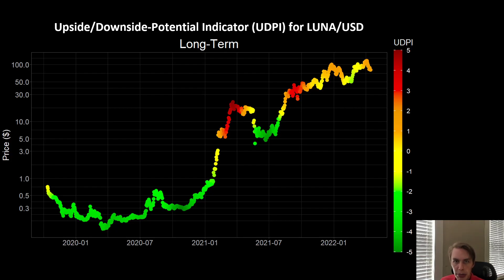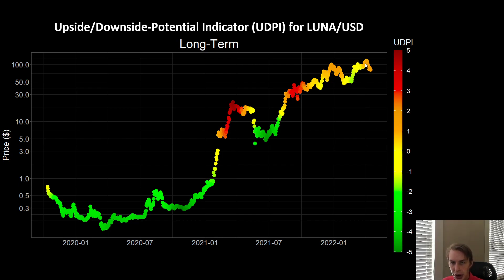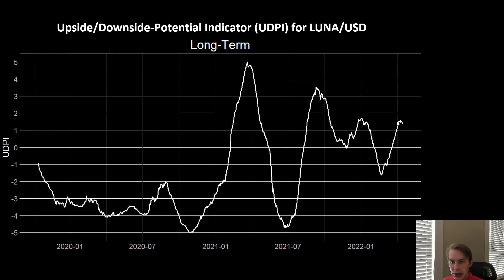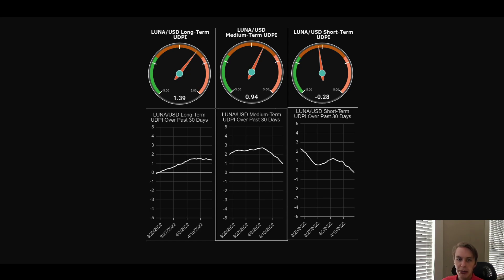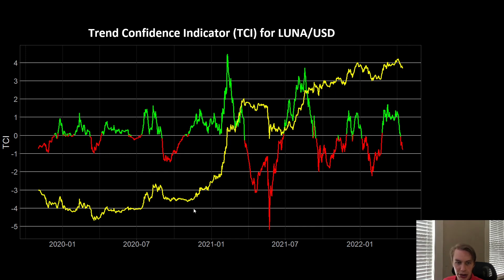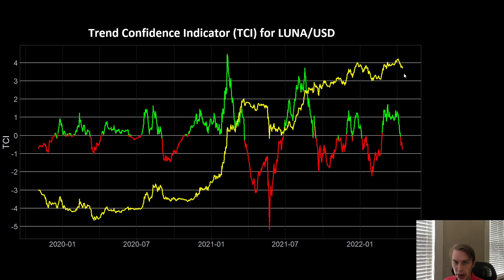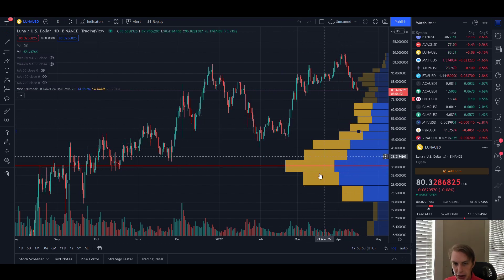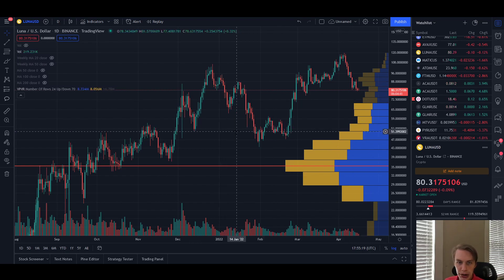Terra ($LUNA): Should We Be Worried?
What do the Upside/Downside-Potential Indicator (UDPI) and Trend Confidence Indicator (TCI) for Terra (LUNA) make of LUNA's recent correction? Is this the beginning of a bigger correction or a likely bottom? We  discuss what our models think the answer might be.

The UDPI is a risk indicator we developed that helps identify when the risk/reward ratio for LUNA is favorable or unfavorable.